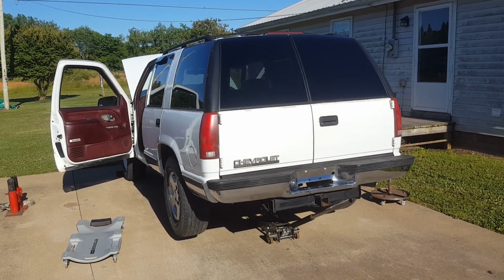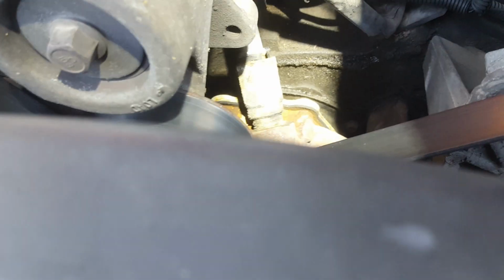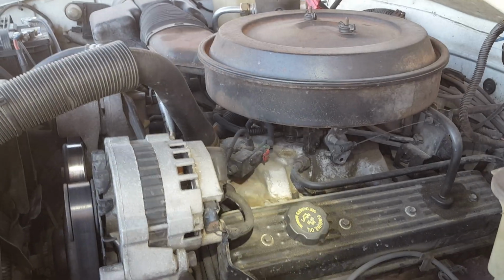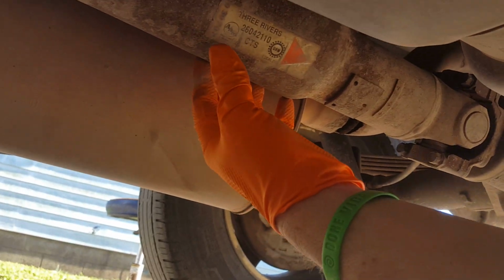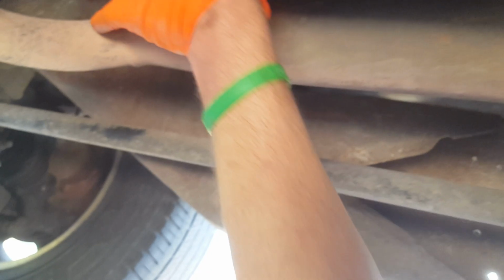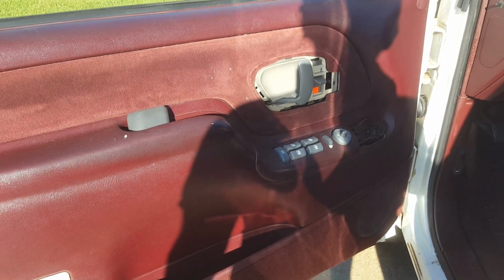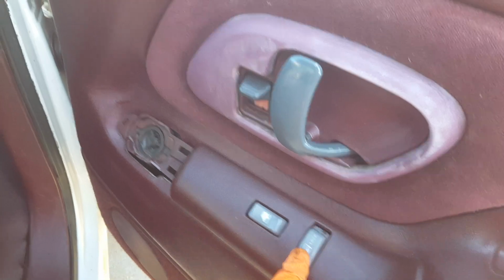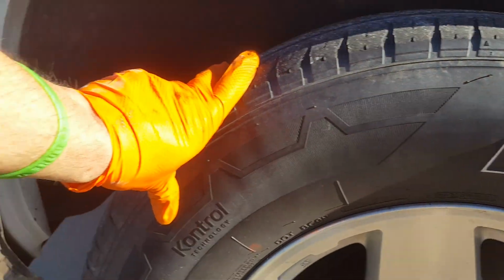Everything I found wrong with my marketplace Chevy Tahoe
So far.